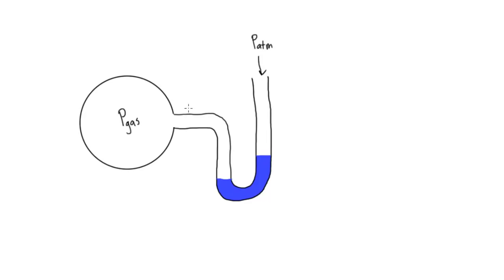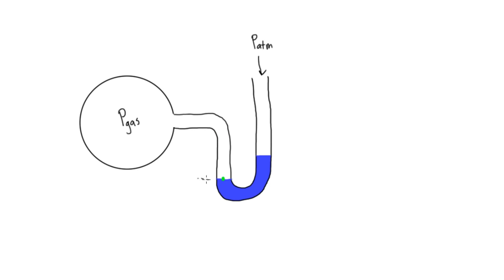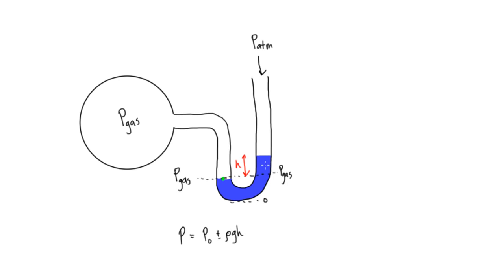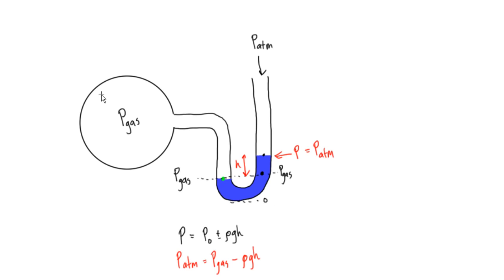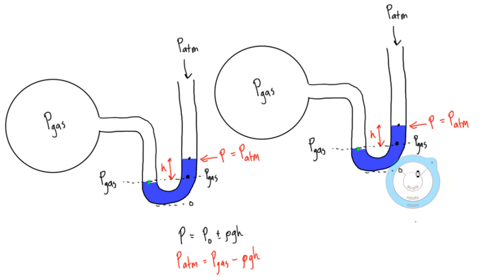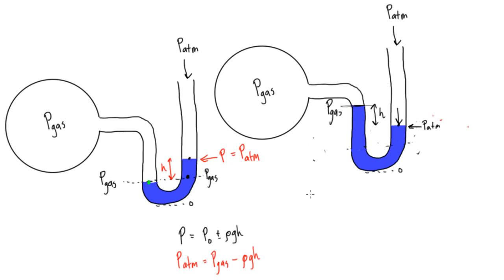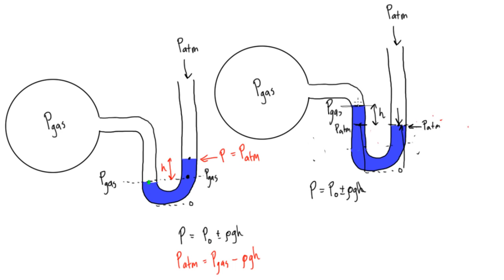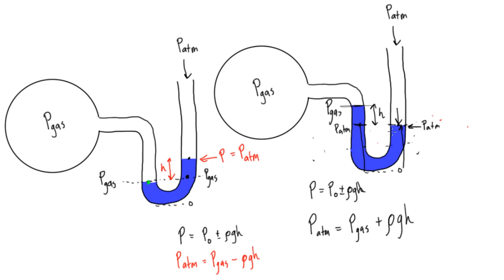How to solve manometer problems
Fluid Mechanics Tutorial: How to solve manometer problems.